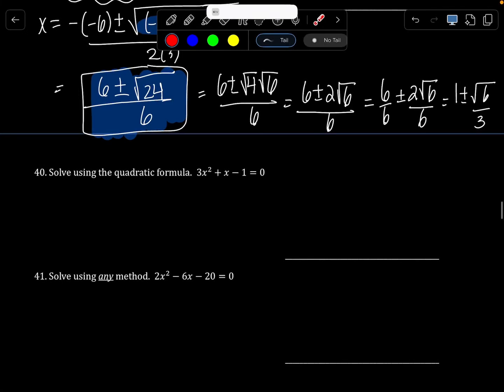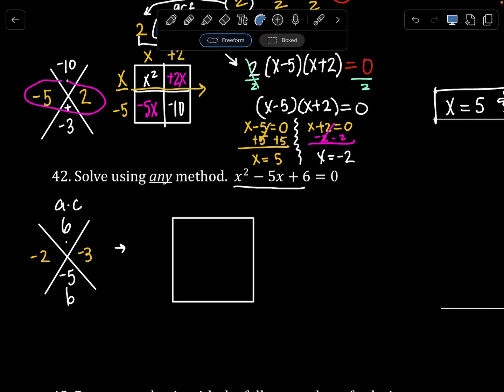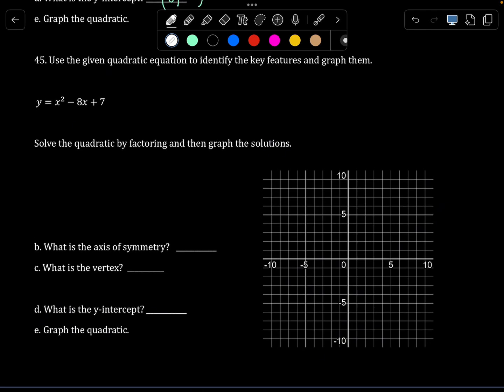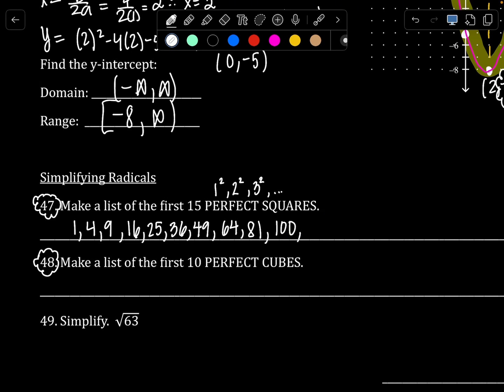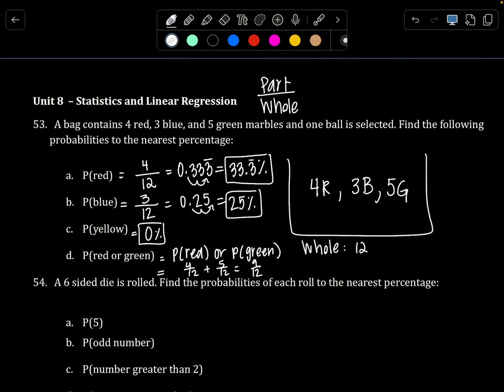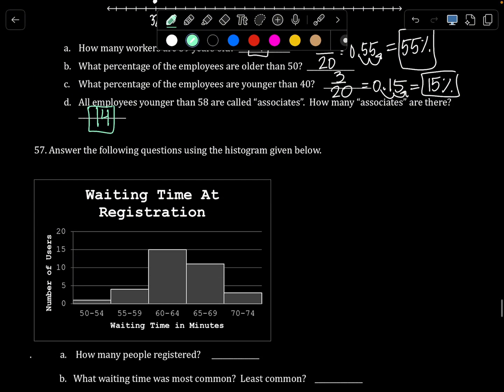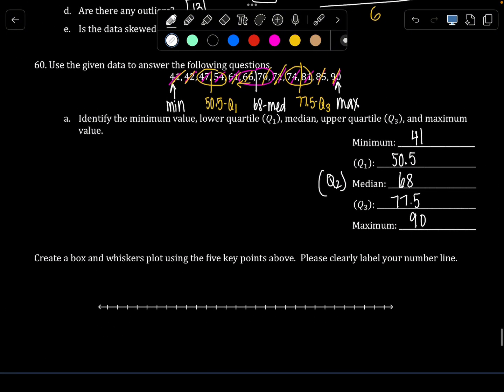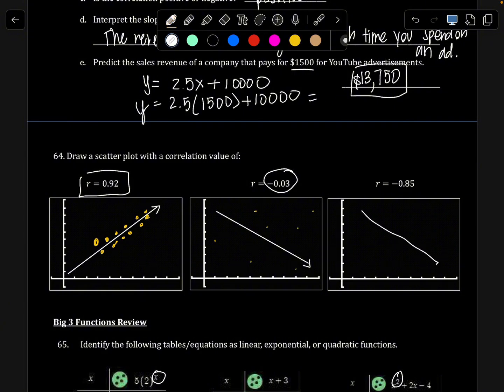Final Study Guide Part II